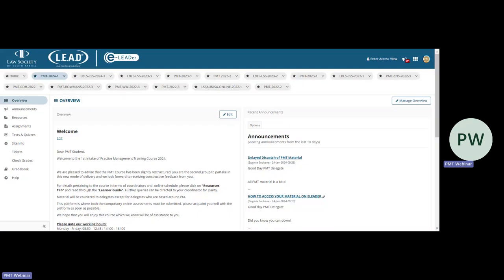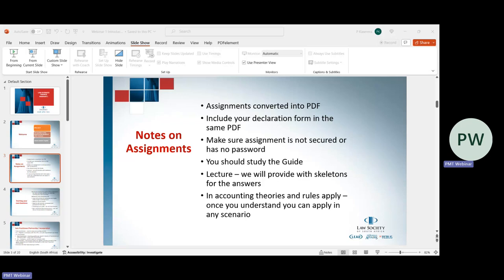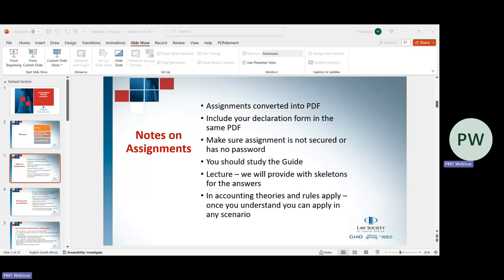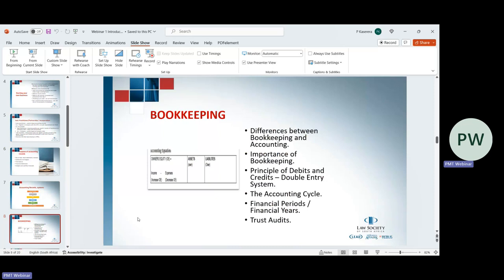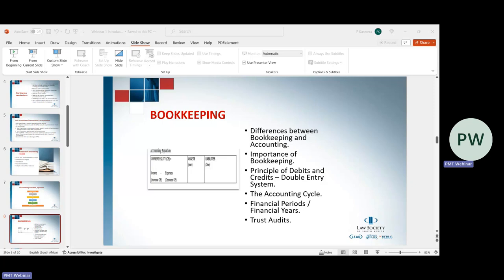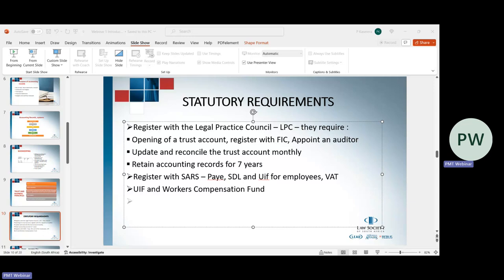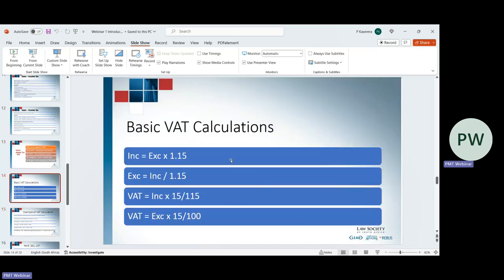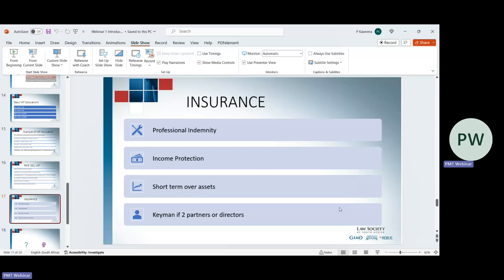LAW BUSINESS FINANCE LECTURE - 3 FEBRUARY 2024